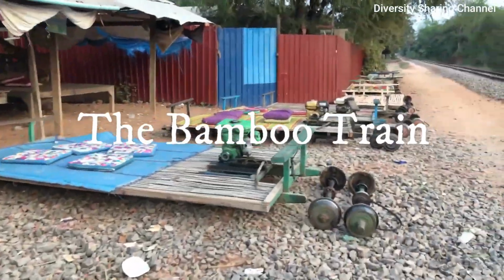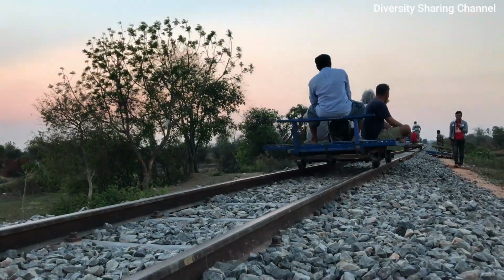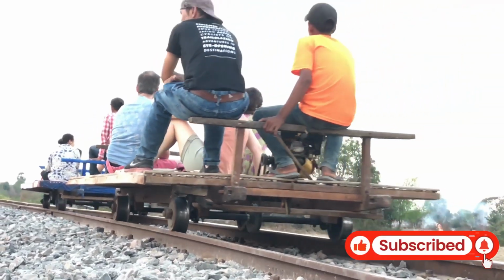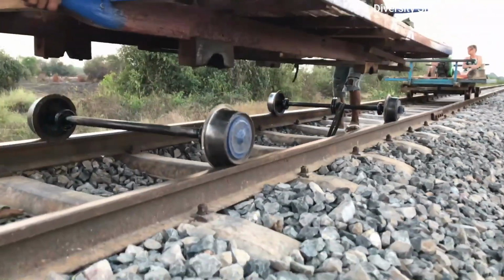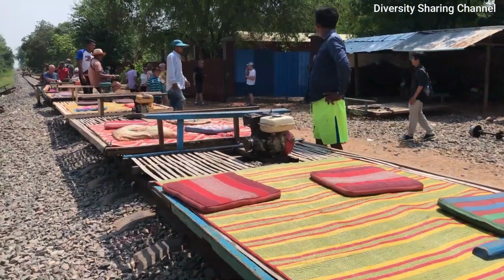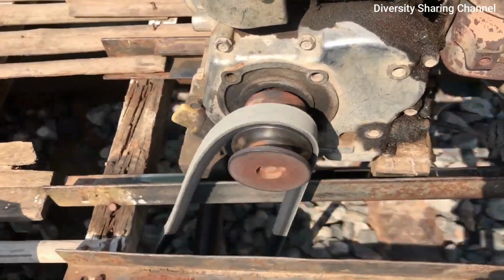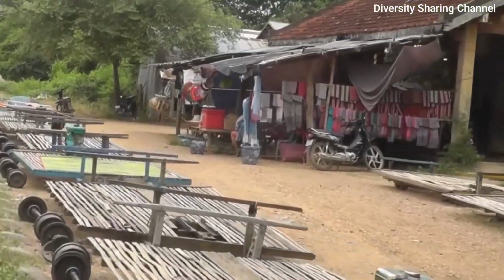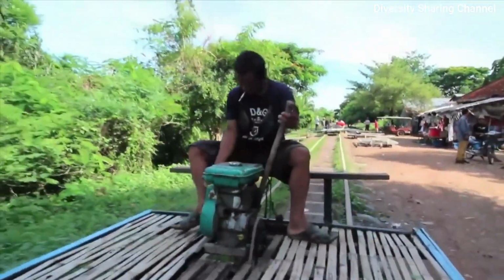The Bamboo Train in Battambang, Cambodia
The Bamboo Train, known locally as "Norry", is a unique and informal rail transport system that originated in Cambodia, particularly in the region of Battambang. It's essentially a small, makeshift railway vehicle made of a bamboo platform set atop two axles with wheels. The platform is driven by a simple motor, usually a small gasoline engine, and can be easily disassembled and removed from the tracks when another train approaches.